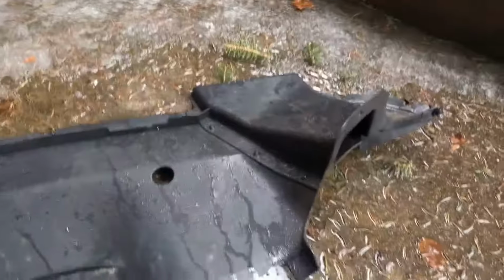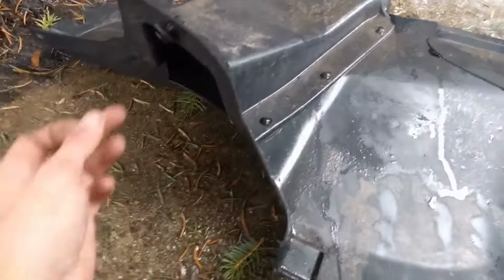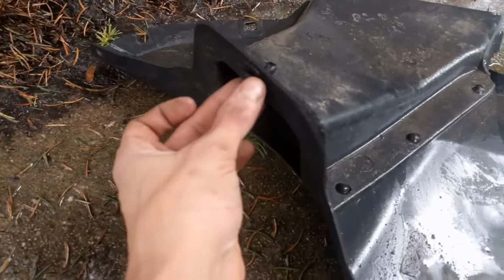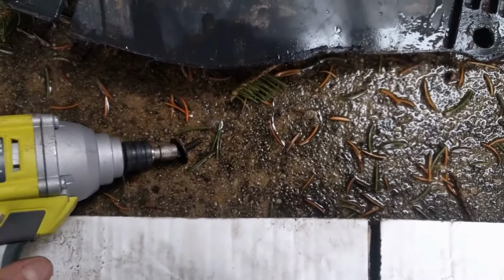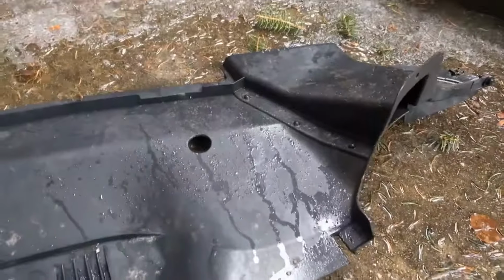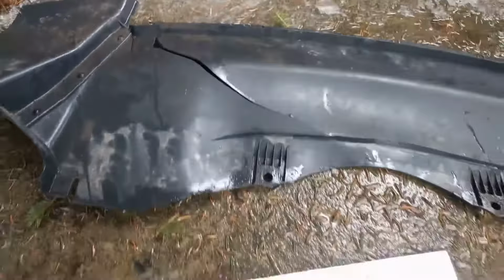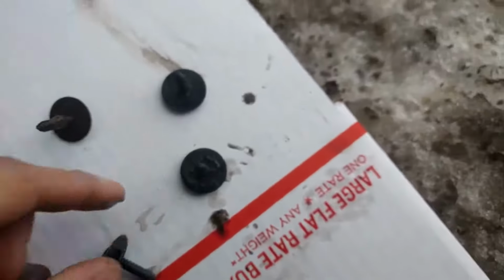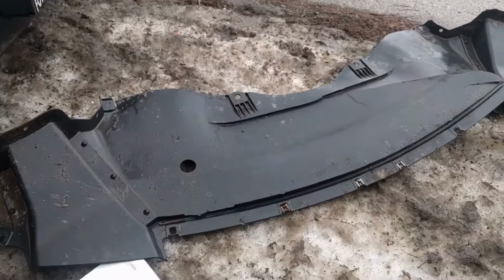How To Remove Front Splash Shield Guard Under Car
Takes 5 minuets to remove the splash shield guard underneath the car WITHOUT jacking up the car! Click on *SHOW MORE* for tools & parts needed.

You may need a power drill or socket wrench to remove the bolts underneath the car and some carboard, kneepads, or creeper to rest on.

OR

OR
👉 Click the *SUPER THANKS* button above.